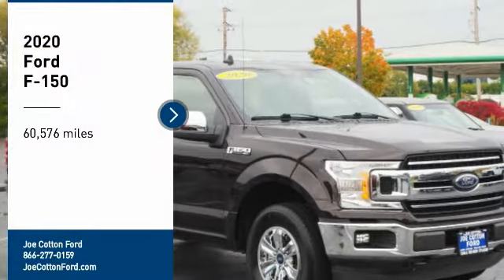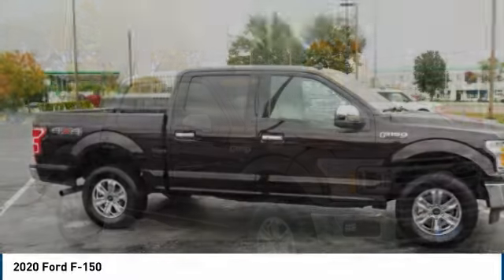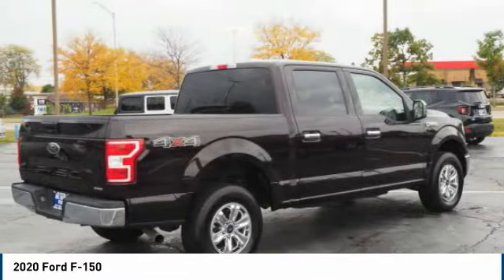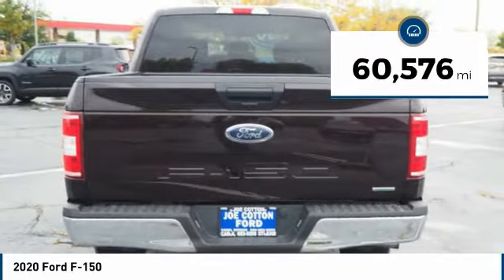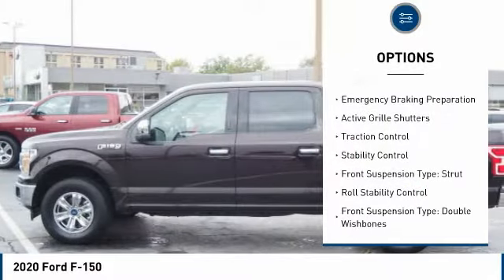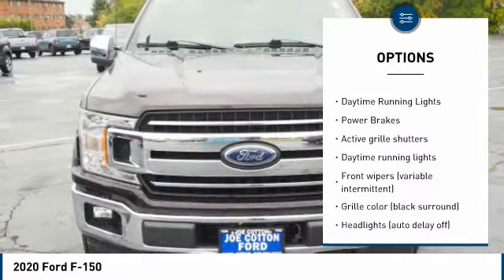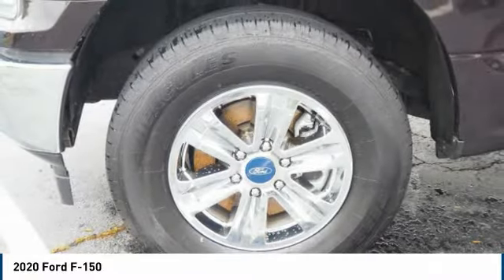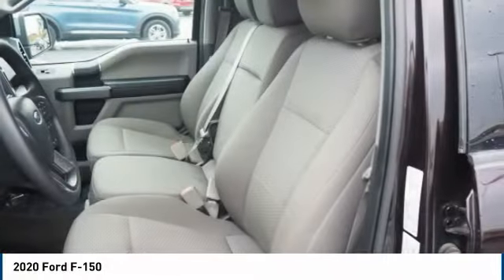2020 Ford F-150 Carol Stream IL 972A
2020 Ford F-150

175 W. North Ave

You'll love this 2020 Ford F-150. This is a 4x4 xl 4dr supercrew 5.5 ft. sb you'll want to take home. Call and get in touch with Joe Cotton Ford directly, and be the first to open the 4x4 xl 4dr supercrew 5.5 ft. sb door today!